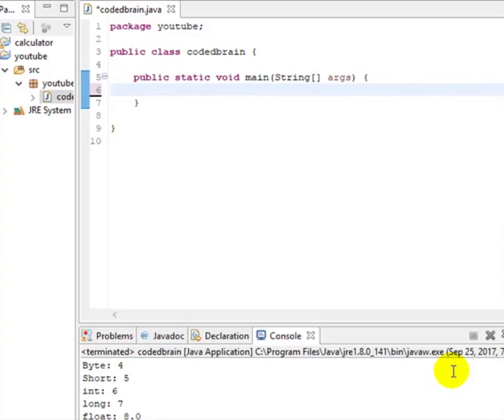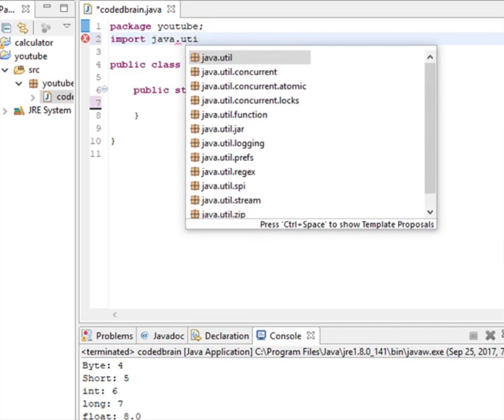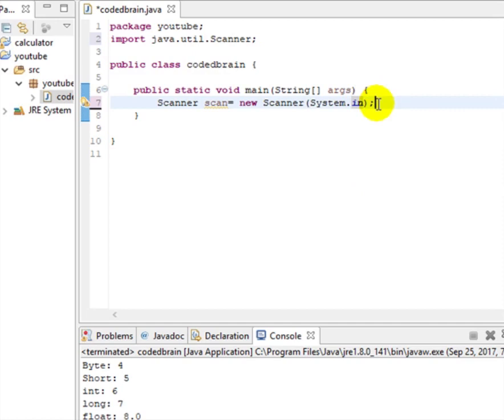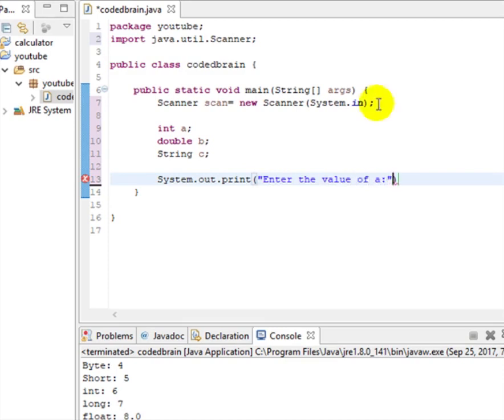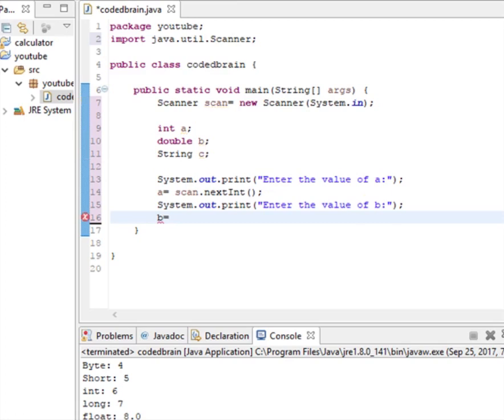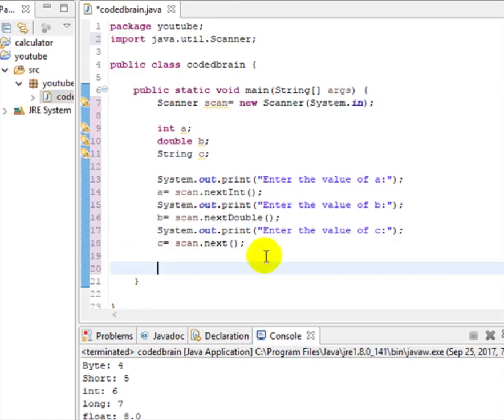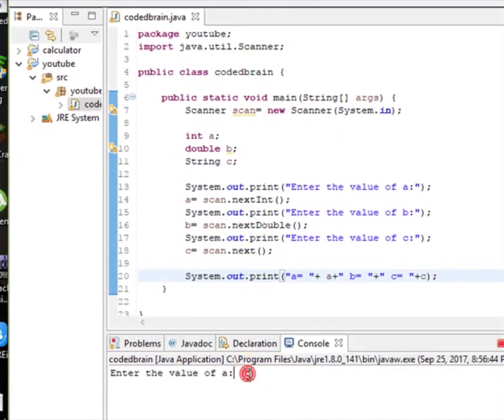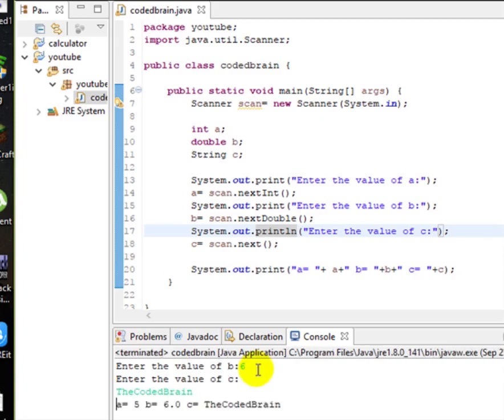Core Java Programming 2017 Scanning Data From User #5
Core Java Programming 2017.
In this video you will learn about to scanning data from user in java using
import java.util.Scanner;